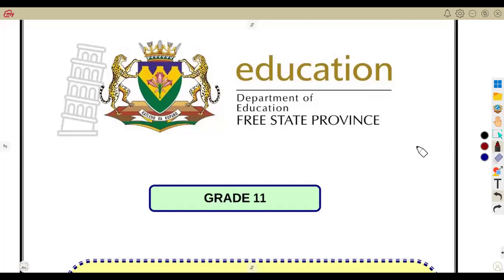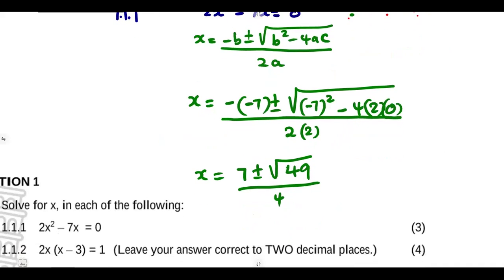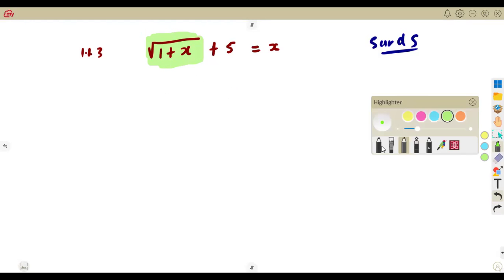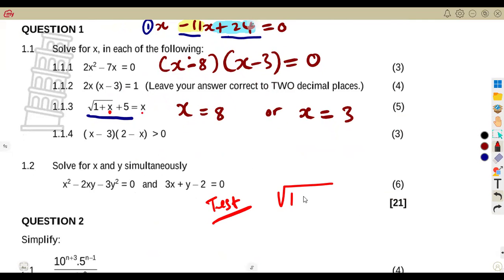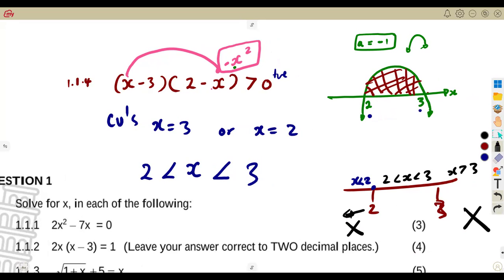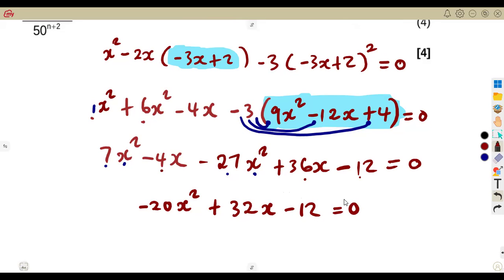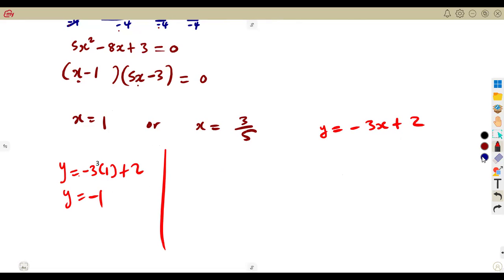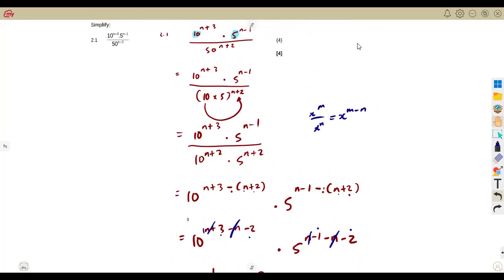Mathematics Grade 11 February 2024 Free State - Test 5 Term 1